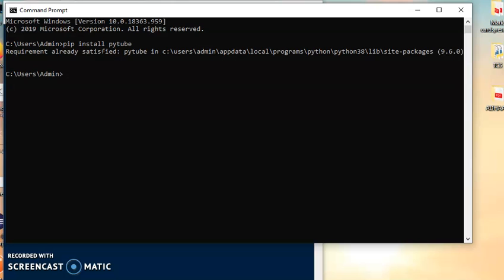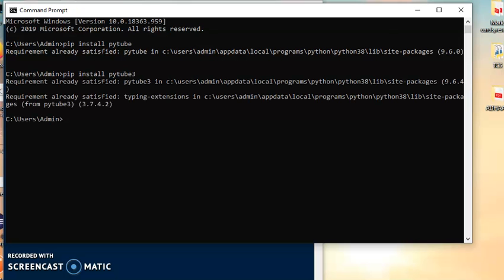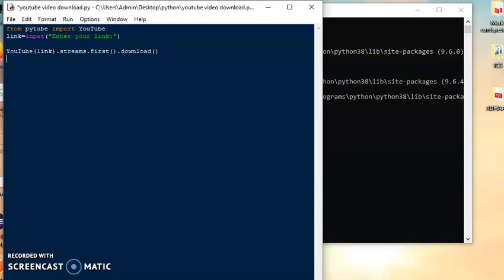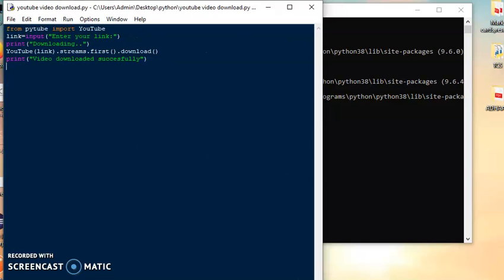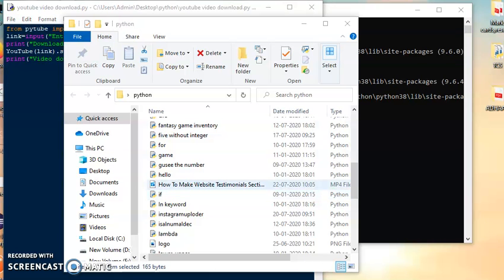Download YouTube videos using Python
You will learn how to download YouTube videos  using the python library's